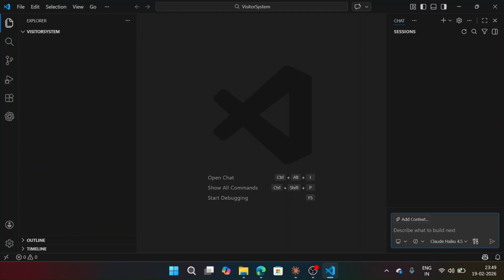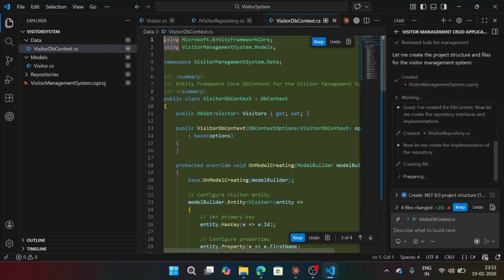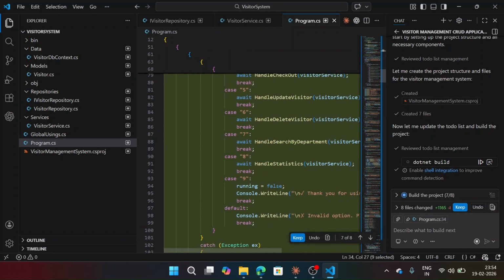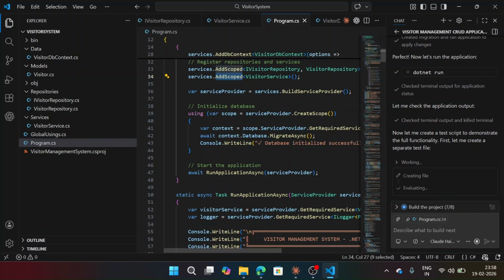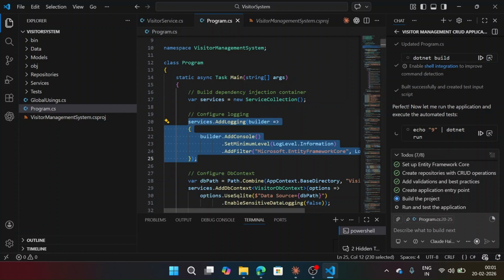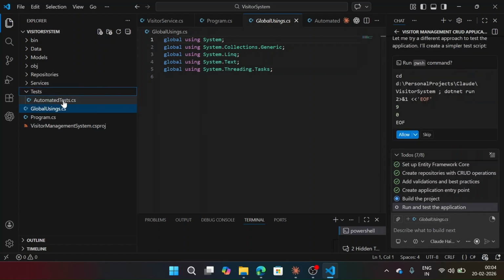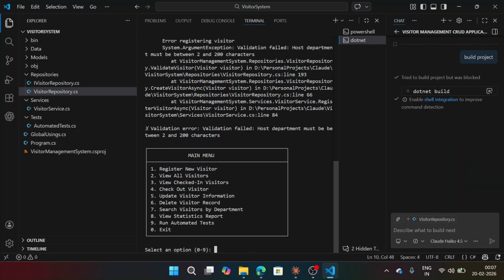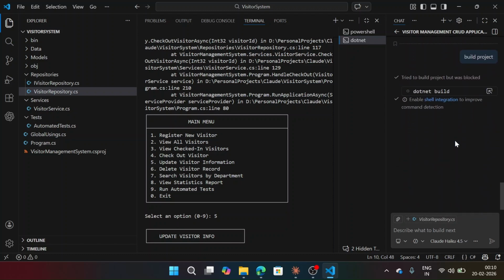Is Claude Haiku Reliable for Coding? | AI Coding Assistant Review 2026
Unlock the truth about Claude Haiku as a development tool! In this video, we dive deep into whether Claude Haiku is reliable for coding, debugging, and software development tasks.

You’ll learn:

How Claude Haiku performs in real-world development scenarios

Strengths and limitations compared to other AI coding assistants

Practical examples of using Claude Haiku for programming

Final verdict: Should developers trust Claude Haiku for serious projects?

If you’re a developer, tech enthusiast, or AI curious learner, this video will give you the insights you need before relying on Claude Haiku for your workflow.